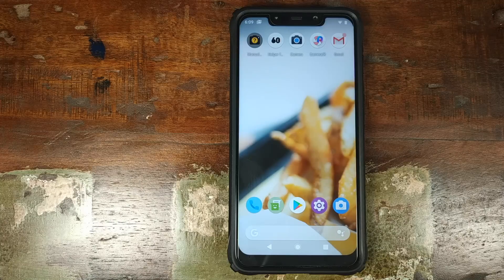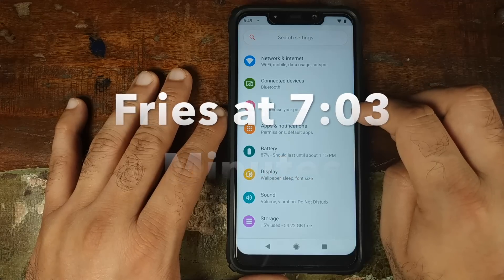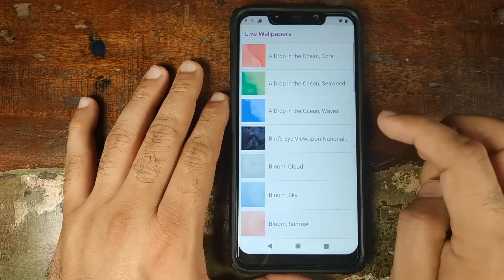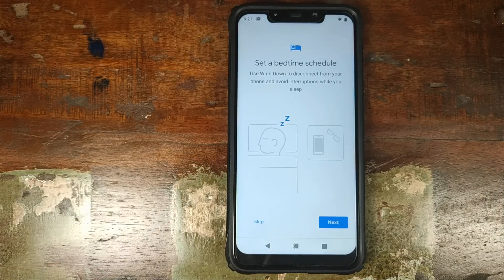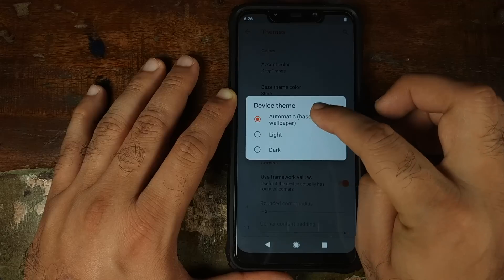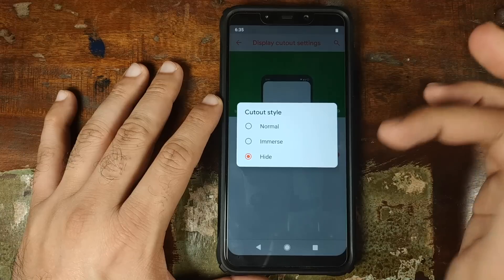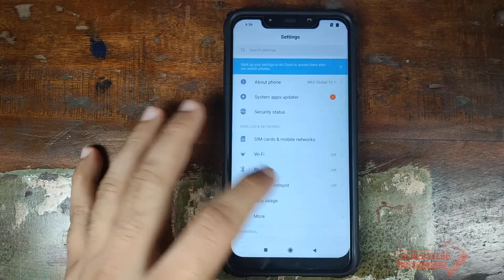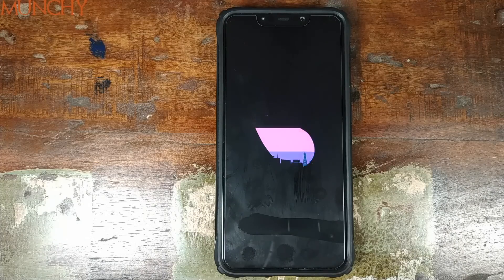Xiaomi Poco F1 POSP Features & Instal; Pocophone F1 POSP Custom Rom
A detailed video showing you the features of the POSP ROM based on Android 9.0 Pie for the Xiaomi Poco F1 phone.
Major features include, Android Pie, Display Cutout (Notch) Settings, Xiaomi Doze, Per-App Permissions and much more.

Once we are done with the features, we also show you how to install POSP rom on Xiaomi Poco F1.

60W Daylight LED Bulbs